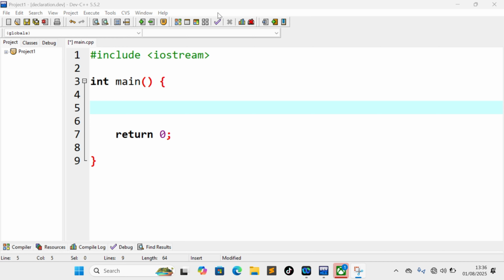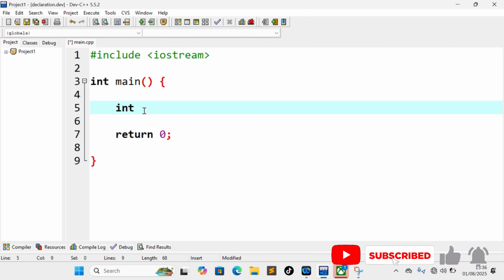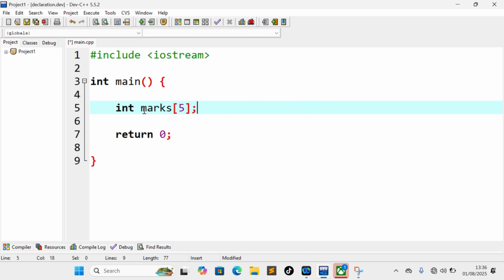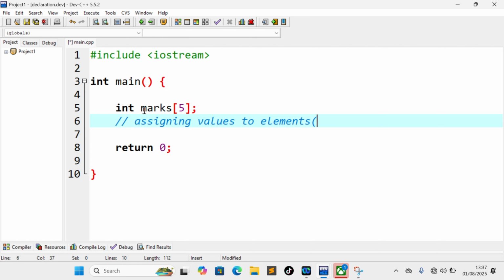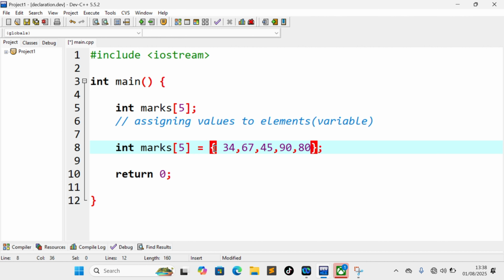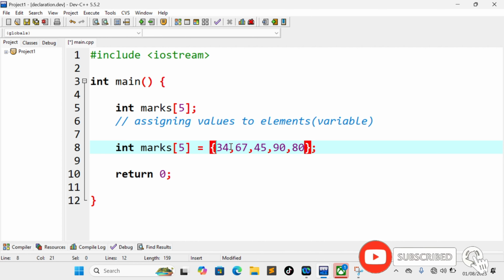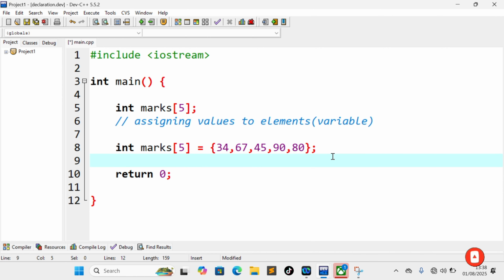🎬C++ Arrays Lesson 4: How to Initialize Arrays Like a Pro | C++ Beginner to Pro Tutorial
Welcome to Lesson 4 of our C++ Programming Series! In this video, you’ll learn how to initialize arrays in C++ correctly and professionally. We’ll cover different methods of initialization, including default values, inline initialization, and partial initialization with real-life examples.

Whether you're a C++ beginner or improving your skills, this tutorial will help you understand how arrays work from the inside out.

📌 What you’ll learn:

What is array initialization?

Different ways to initialize arrays

Best practices for array handling in C++